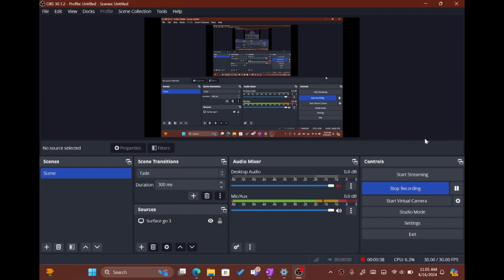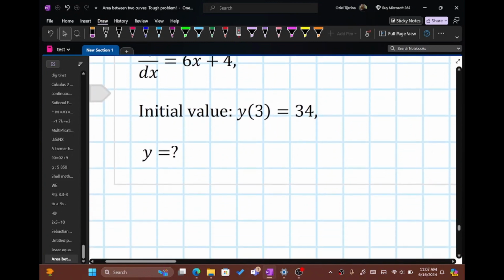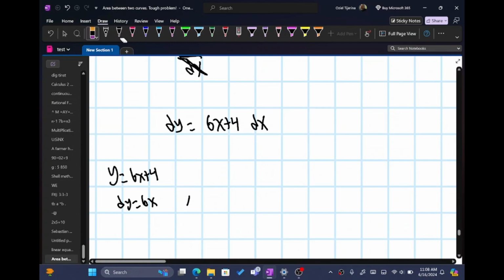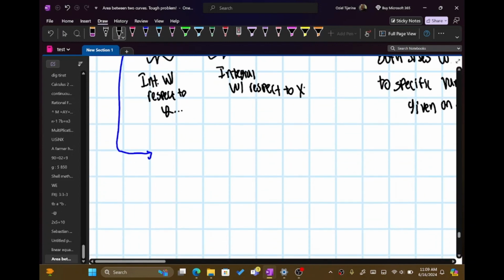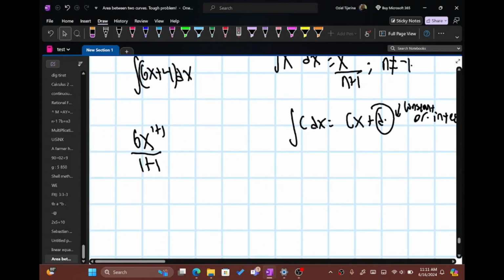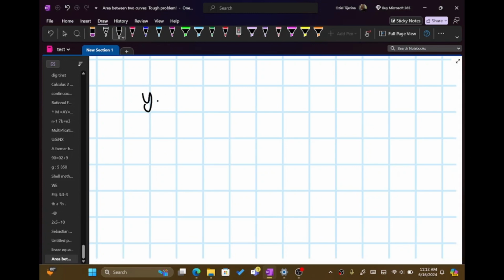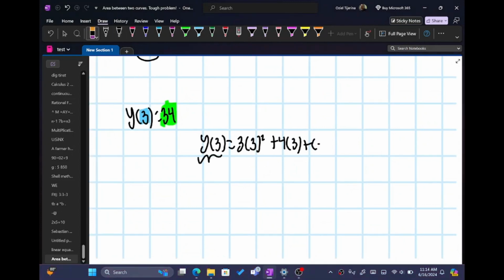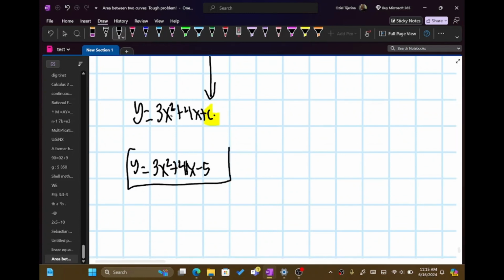Calculus- Initial value problem (step by step!)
Hi guys!!! HAPPY FATHER'S DAY!! In this video, I go over something a little different. This topic is sort of introductory to differential equations

This type of problem can be confusing. So I do recommend to watch the video multiple times if you find the question confusing. Also, if anyone needs a clearer explanation to this, let me know! I will only be doing this type of topic as well as MAYBE application problems of initial value.

PREVIOUS VIDEO: Calculus II- DEFINITE integral by trig substitution (tough!!)